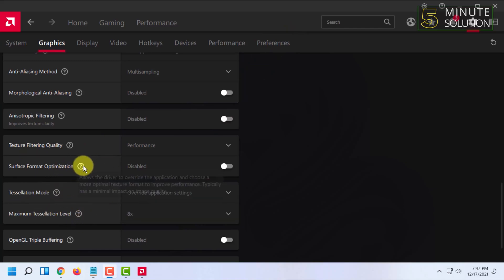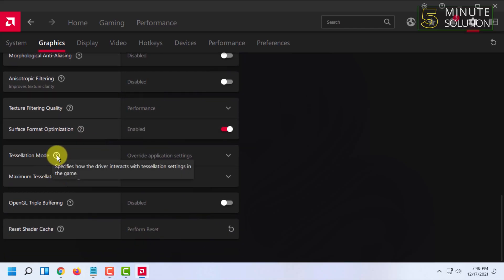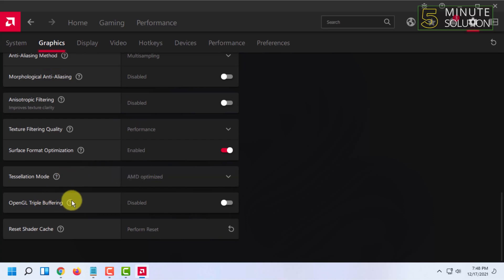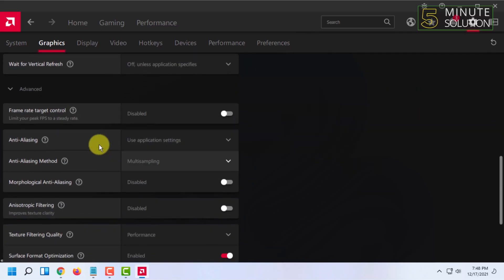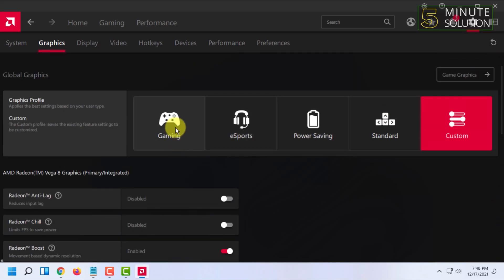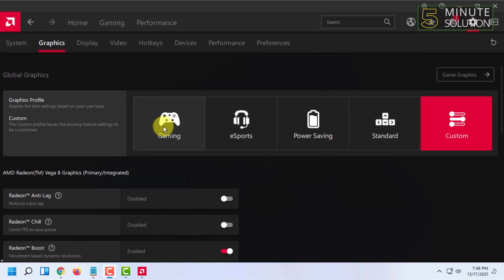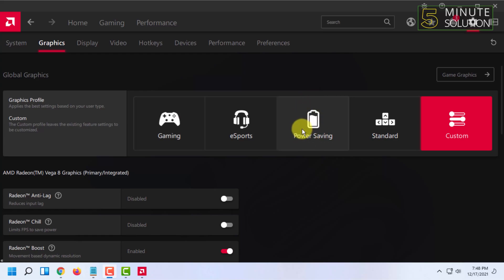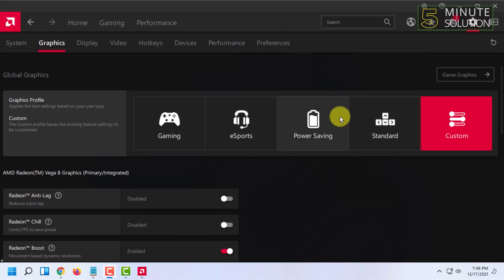Setup AMD Radeon | Best AMD Settings for FPS & Performance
How to setup AMD Radeon Software for best performance 2023
How can I improve my AMD Radeon performance?
These options include:
Accessing Radeon Settings Gaming Options.
Anti-Aliasing Method.
Anti-Aliasing Mode.
Morphological Filtering.
Anisotropic Filtering.
Texture Filtering Quality.
Surface Format Optimization.
Shader Cache.

0:00 Video Start
0:15 Open AMD Software
0:56 Esports setting for AMD radeon
5:01 Outro

▼ Related Keywords ▼

"amd radeon settings"
"amd radeon setting "
"amd radeon settings missing"
"amd radeon settings lite"
"amd radeon settings download windows 10"